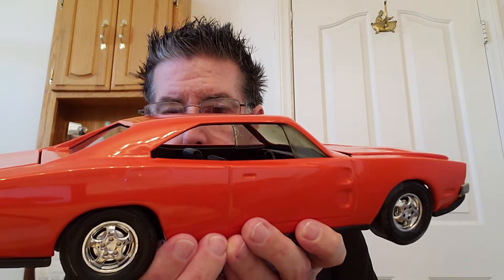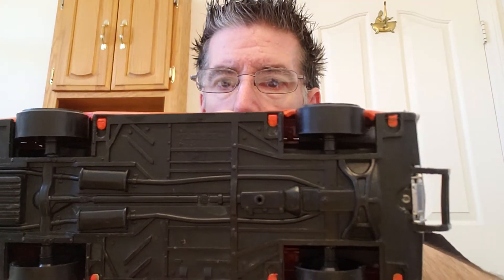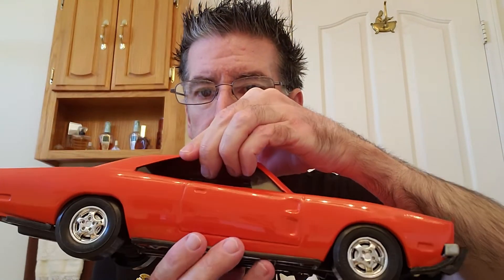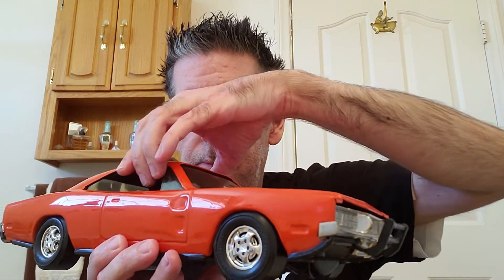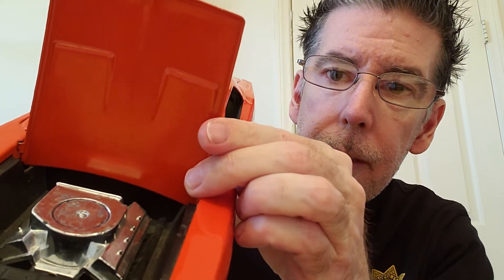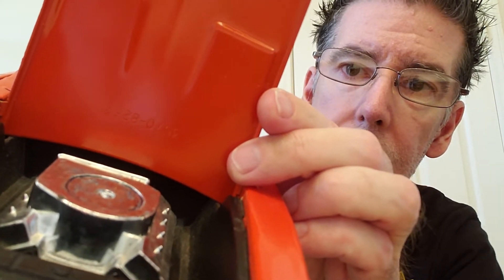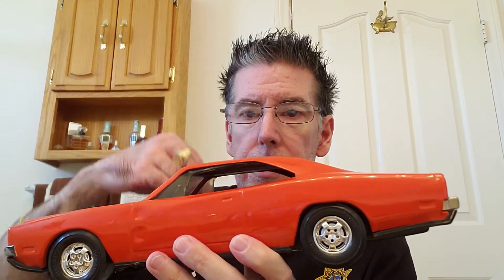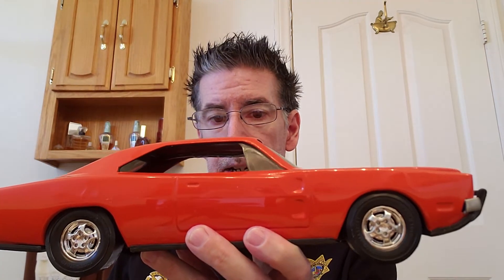1969 Dodge Charger Diecast Tootsie Toy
This is my beautiful big orange 1969 Dodge Charger Diecast Tootsie Toy. It is made by the ERTL Company in 1981.